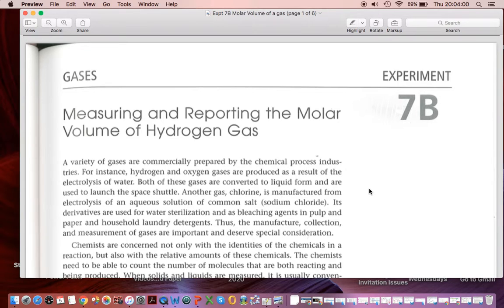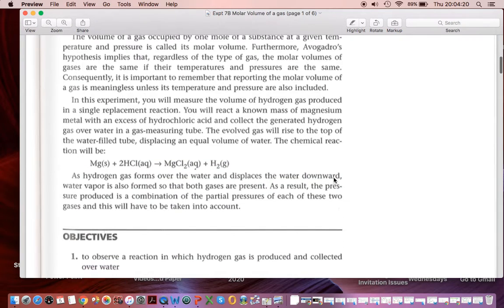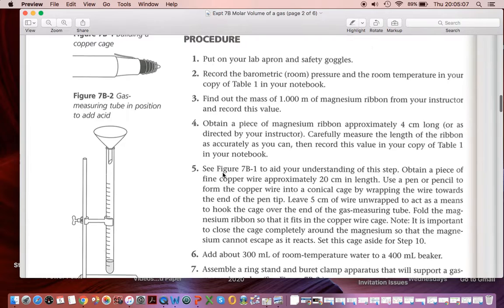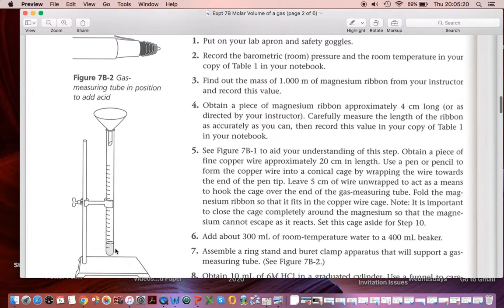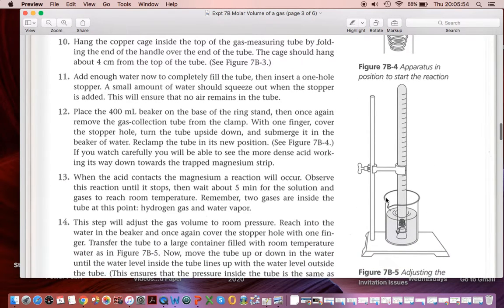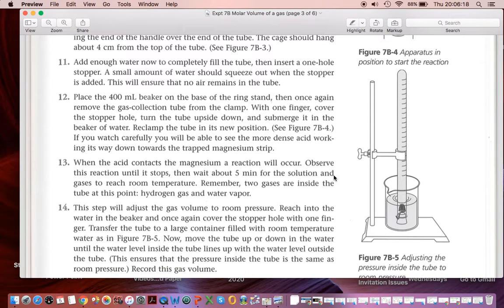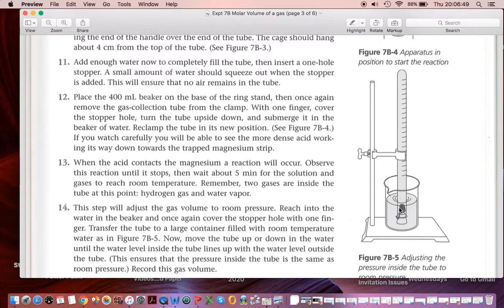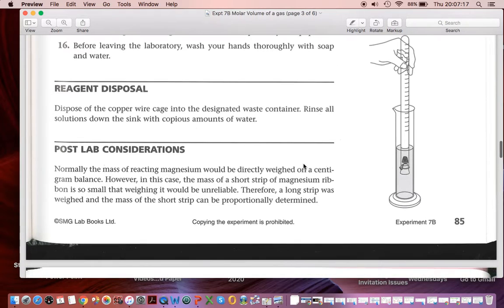Expt 7B Gas Stoichiometry Lab Procedure